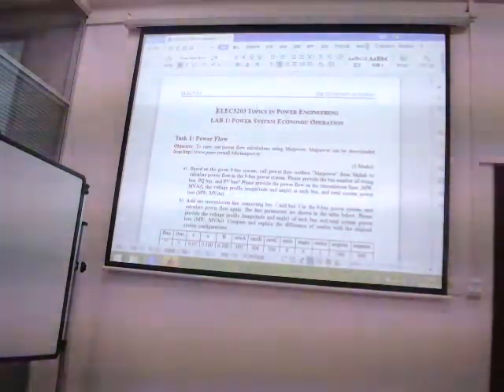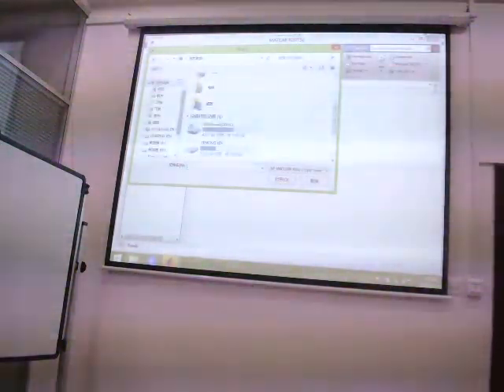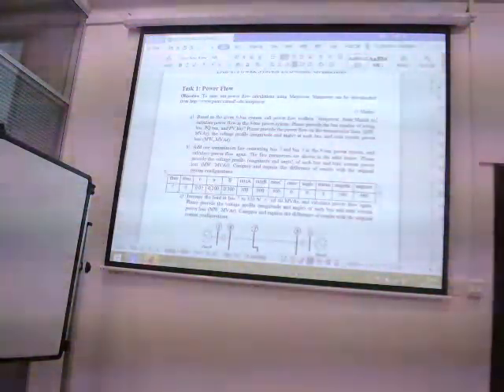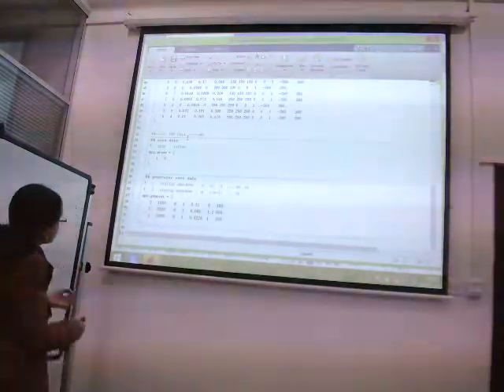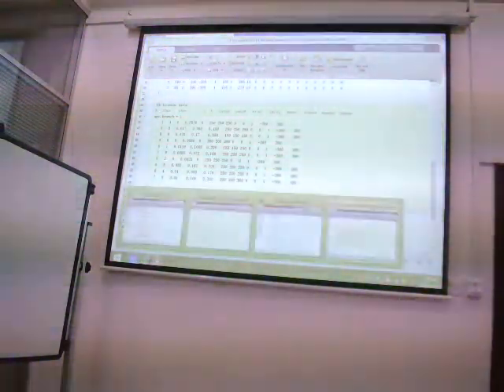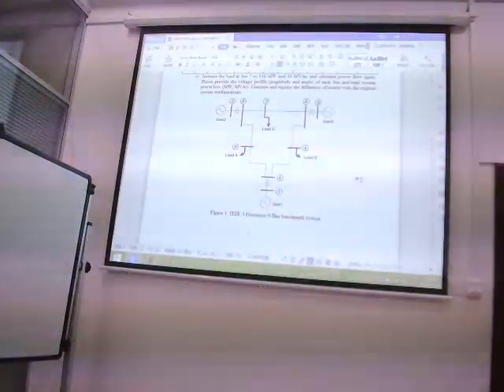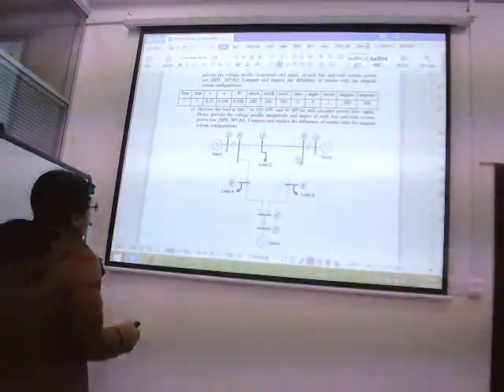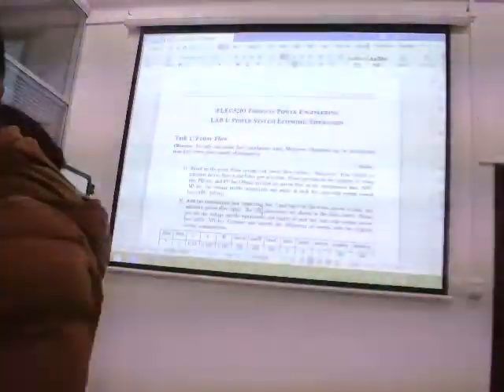Power Grid Course Practice -1